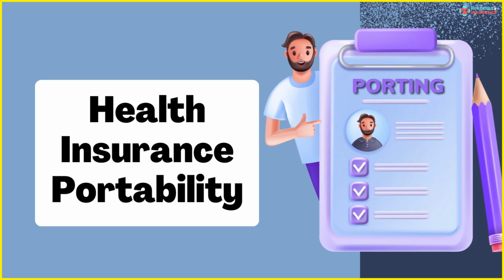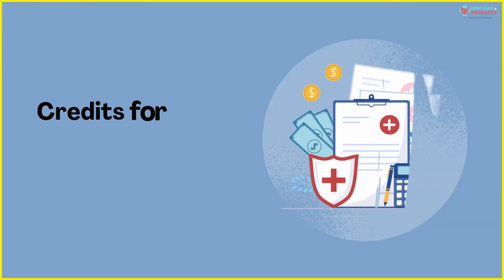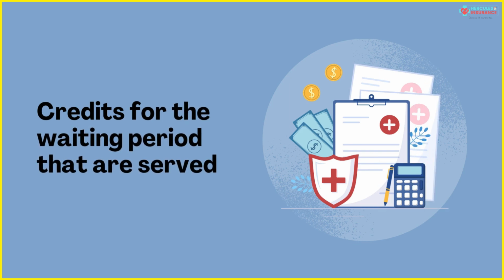Health Insurance Portability